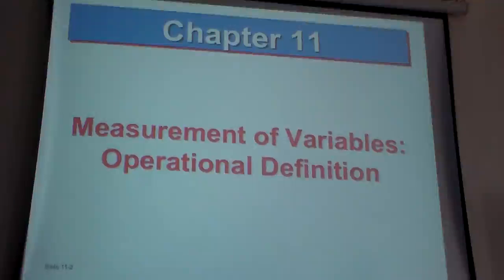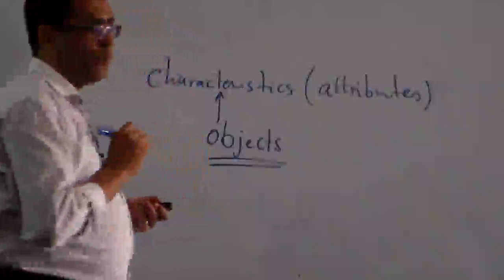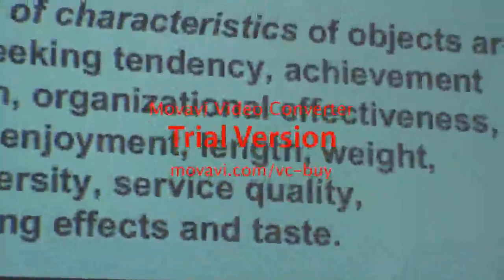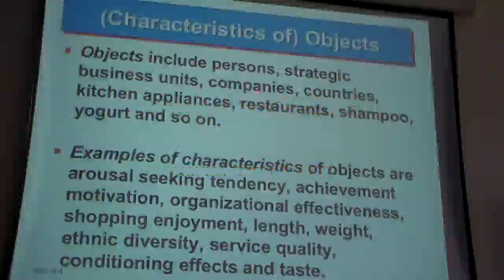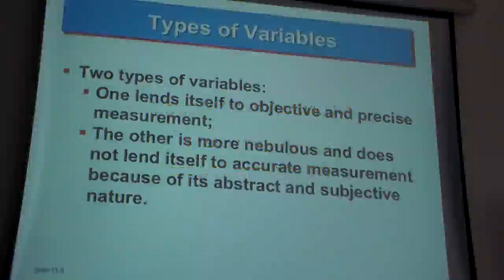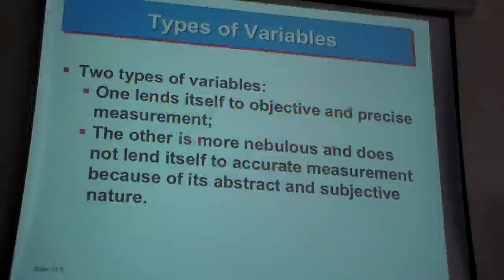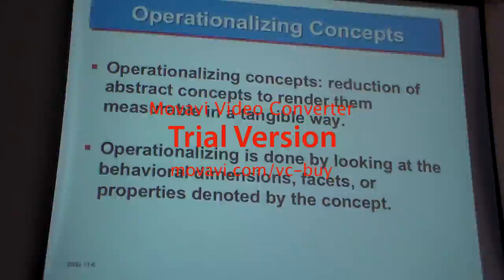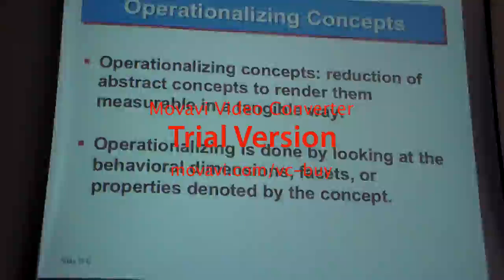leacture 7 part 1